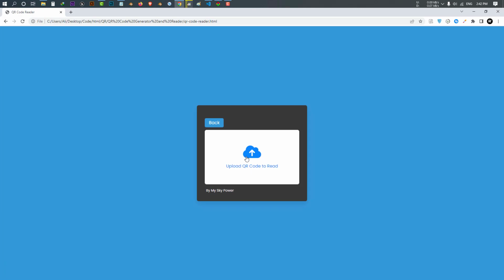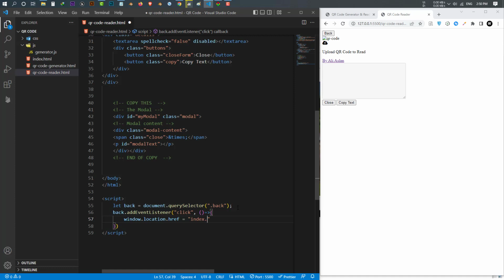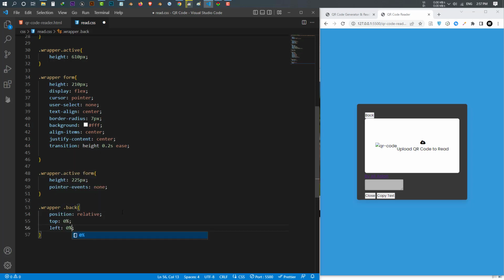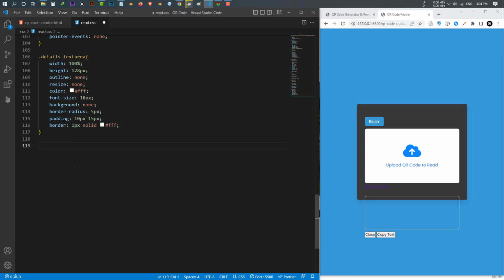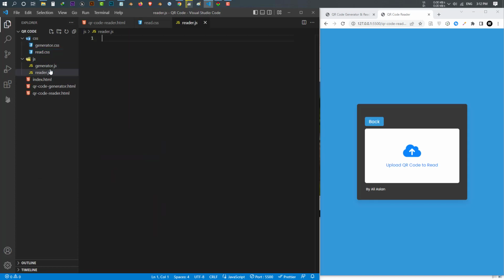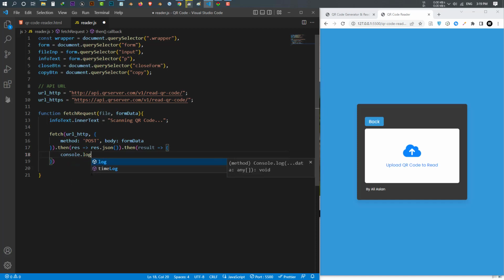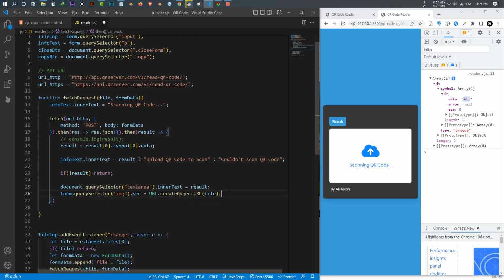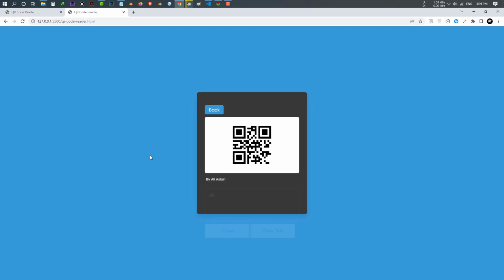How to make QR Code Generator and Reader P2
QR Code Scanner or Reader in HTML CSS & JavaScript | QR Code Scanner in JavaScript
In this video, I have shown you how to create a QR Code Scanner or Reader in HTML CSS & JavaScript. In this app, users can upload any QR code image and decode/extract the content from it.

how to use any Smartphone Android, iPhone to read QR Codes easily with step by step directions shown.

This tutorial provides a QR Code generator and reader directly in the browser, implemented in JavaScript.